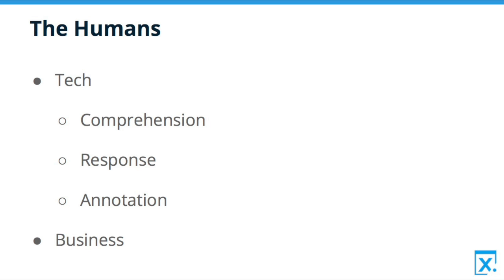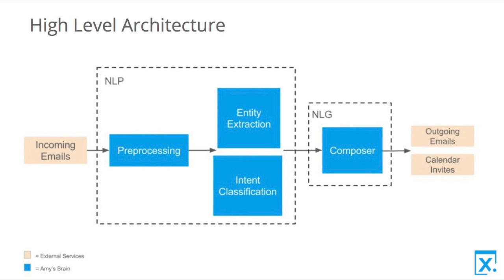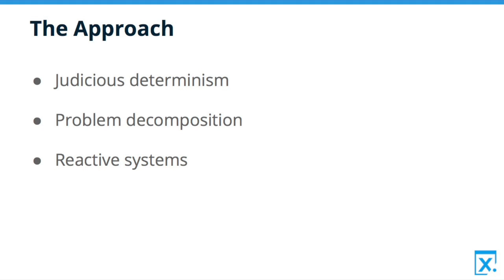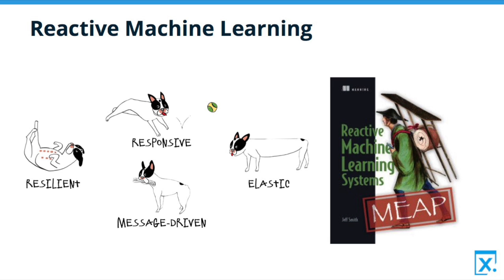Jeff Smith Jr. - x.ai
x.ai AI Stackup Talk